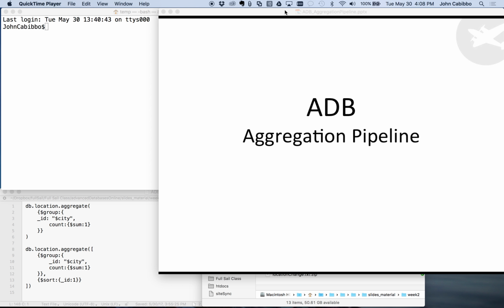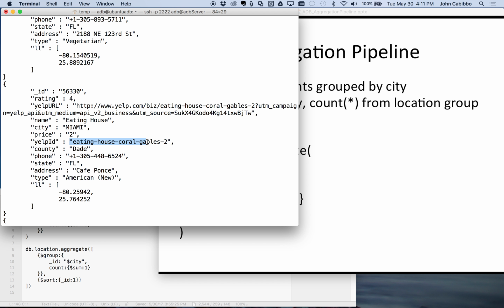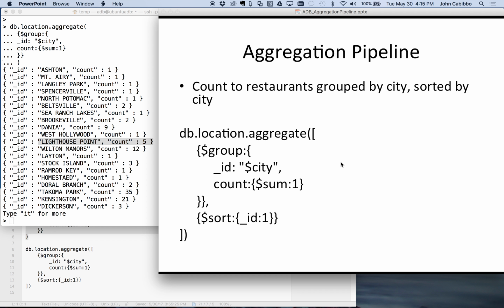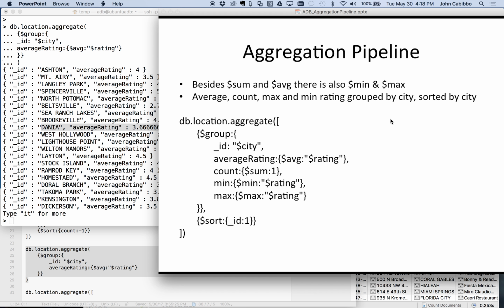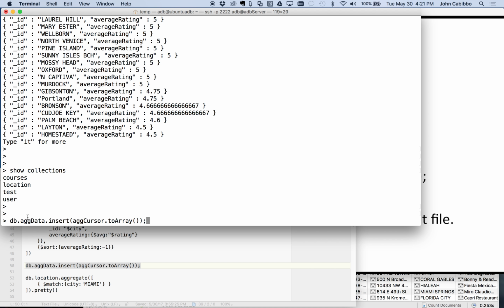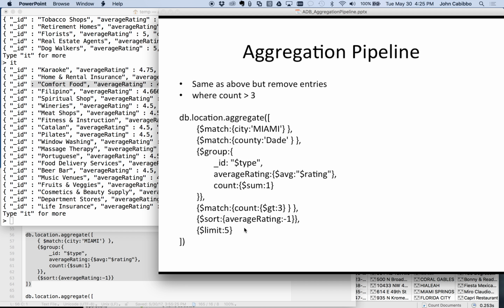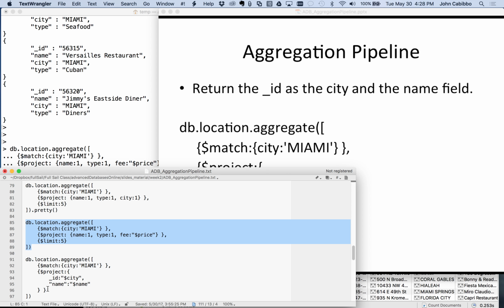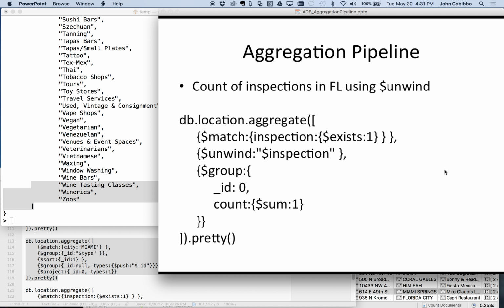ADB Aggregation Pipeline 1